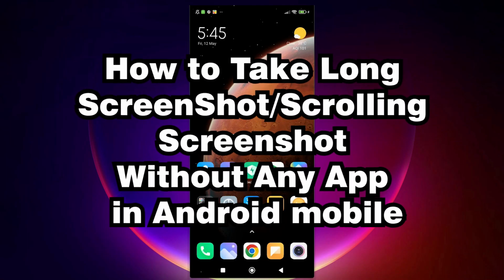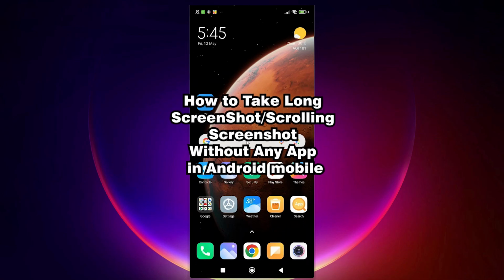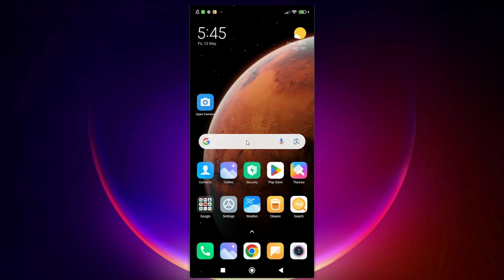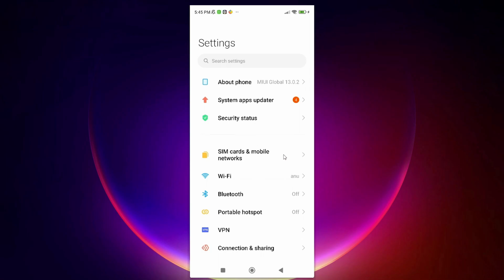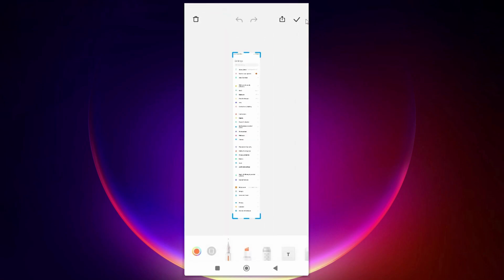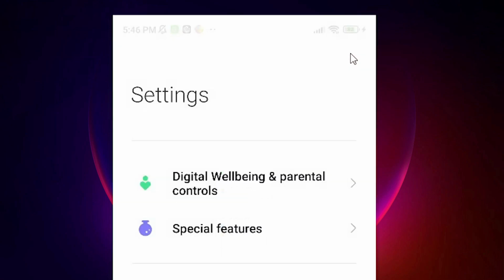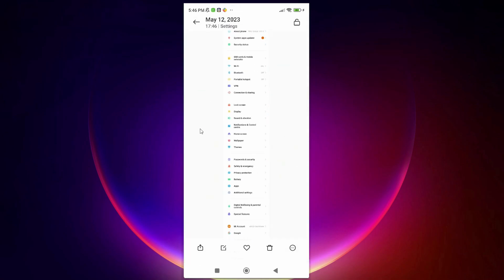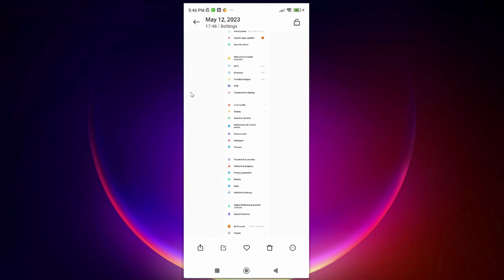How to Take Long Screenshot/Scrolling Screenshot Without Any App in Android Mobile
In this video tutorial, we will guide you on how to take a long screenshot or scrolling screenshot without the need for any additional apps on your Android mobile device.

Taking a long screenshot can be incredibly useful when you want to capture an entire webpage, conversation, or any content that exceeds the screen size of your device. With our simple method, you can achieve this directly on your Android phone without cluttering it with unnecessary applications.

Our step-by-step guide will demonstrate the process using the native features and functions of your Android mobile device. No third-party apps, no complicated settings, just the built-in functionality of your phone.

Throughout the video, we will carefully explain each step, ensuring that you can easily follow along and replicate the process on your own device. We will cover a variety of Android devices, so you can rest assured that this method will work for you, regardless of your specific phone model or manufacturer.

Whether you're a beginner or a seasoned Android user, this tutorial is designed to be accessible and easy to understand. By the end of the video, you'll have the knowledge and confidence to take long screenshots effortlessly, making it a valuable addition to your mobile photography skills.